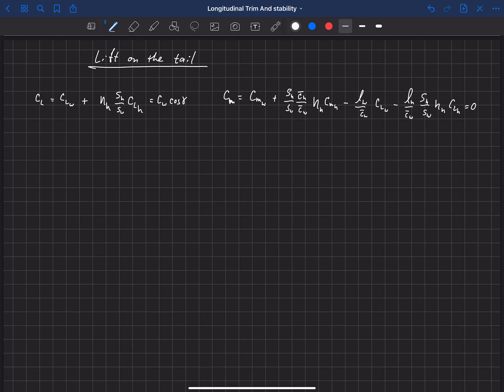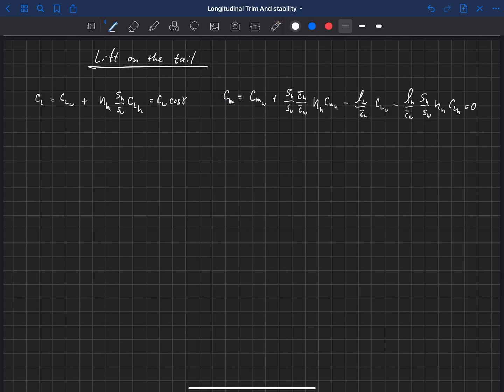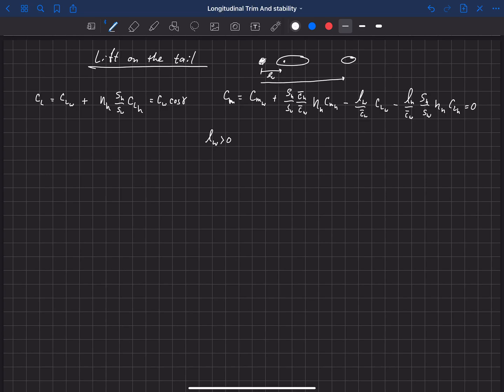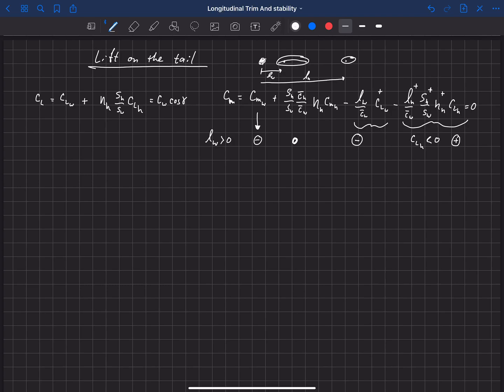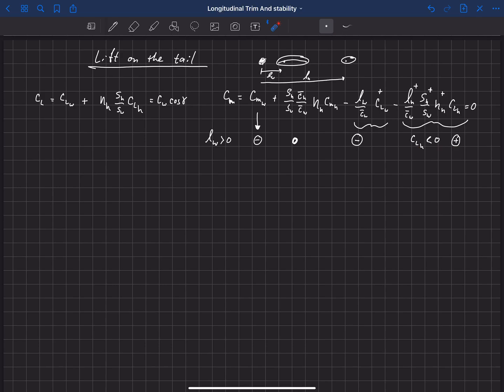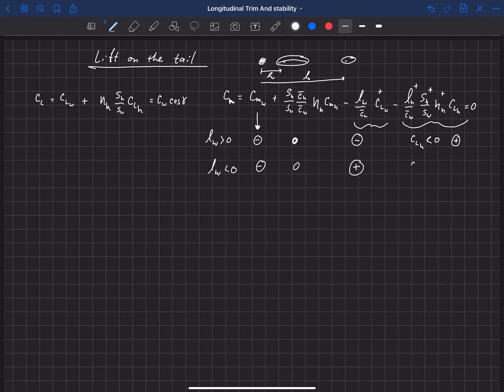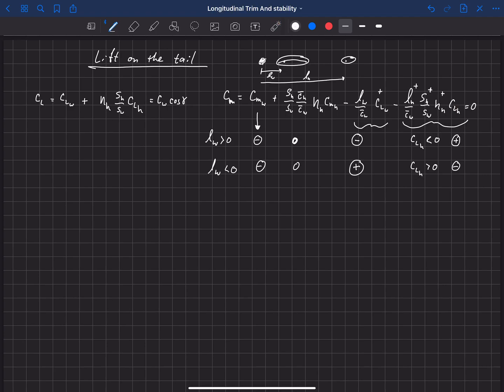Static Trim and Stability . Longitudinal . Lift on the Tail